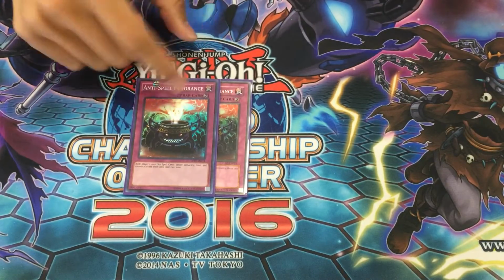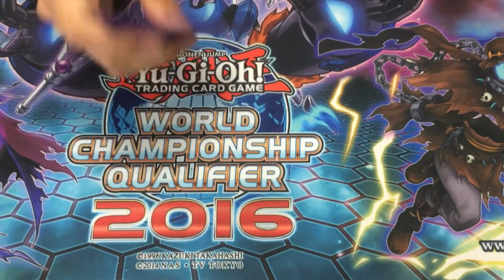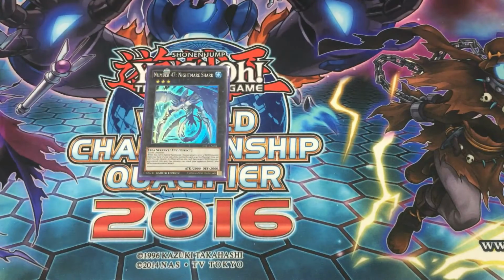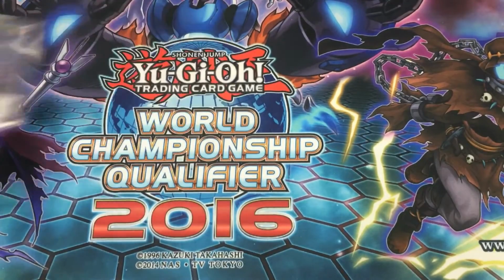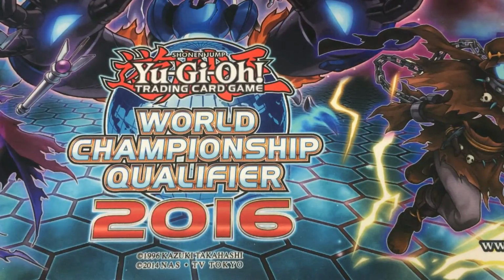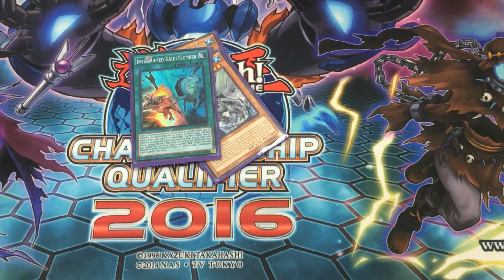PK FIRE deck profile (ft. Booby Trap E??)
This week's 'deck of the week' is one of the most notorious themes of this, and previous formats, Phantom Knight/ Burning Abyss aka, PK FIRE!